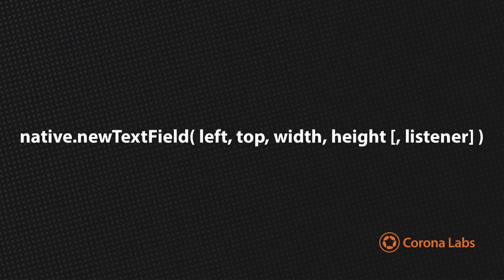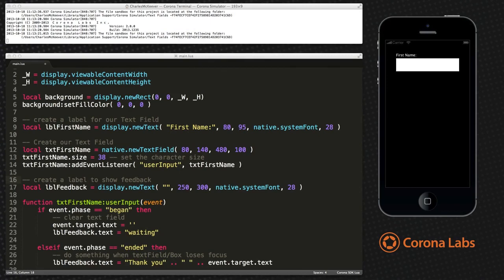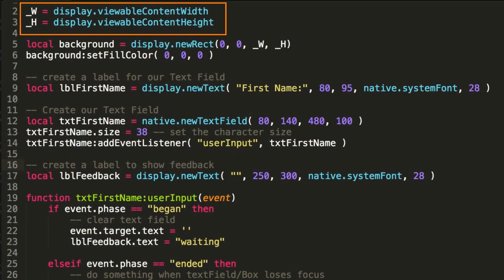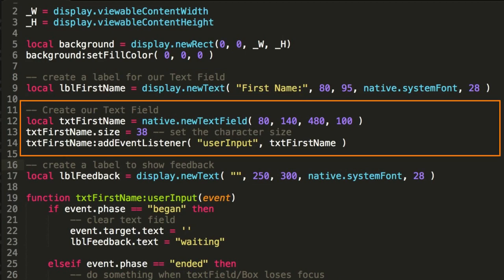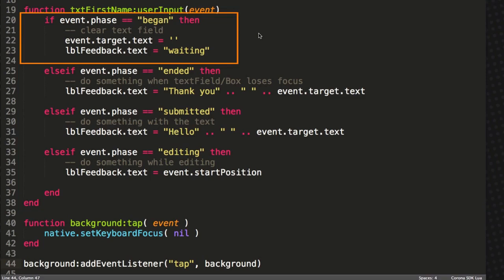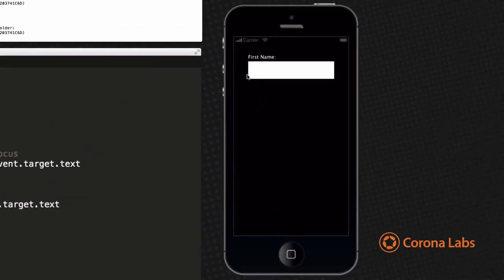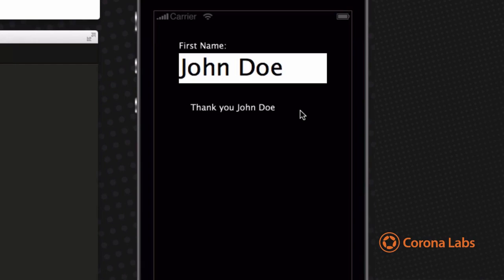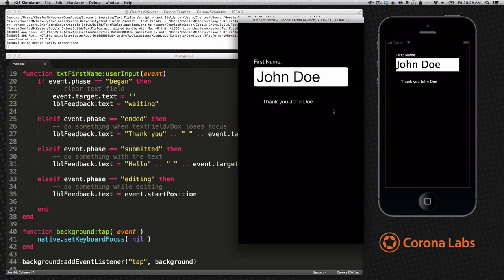Corona University Creating Text Fields in Corona SDK